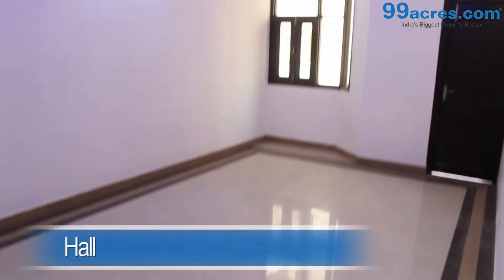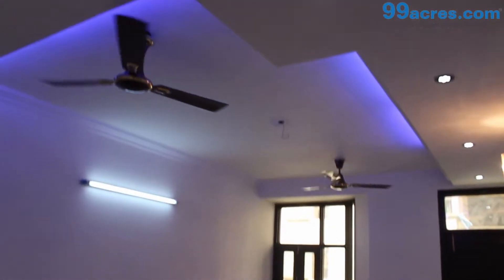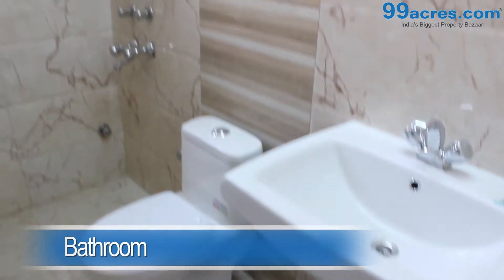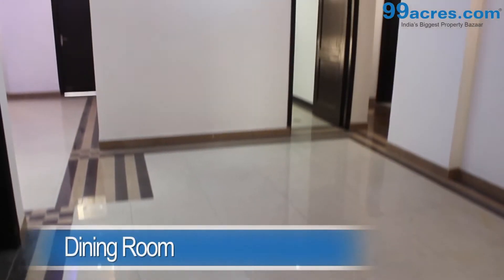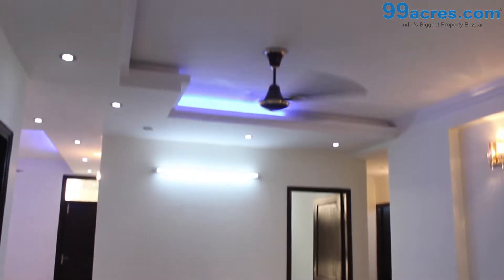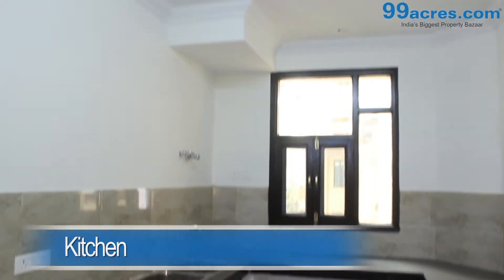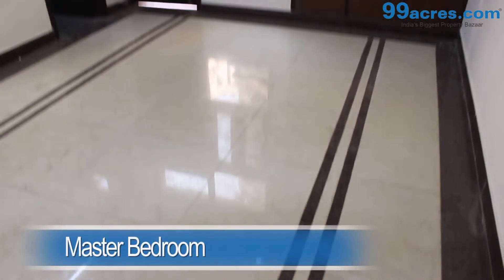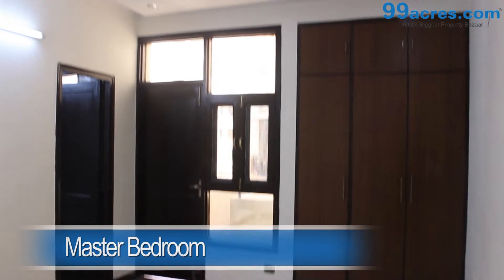4 BHK Apartment Seth Vihar Sector 18 Dwarka PT9032085